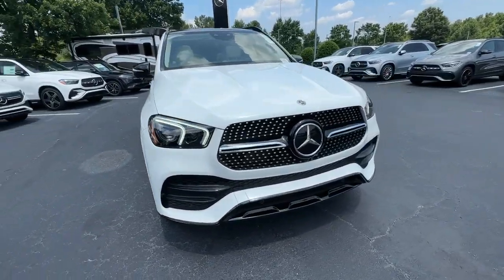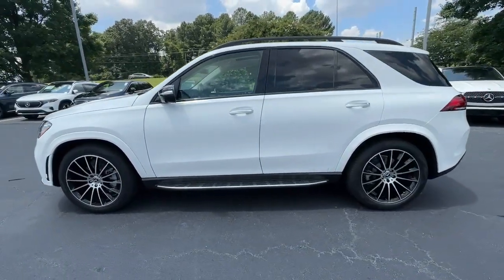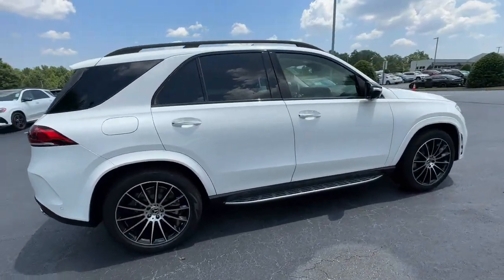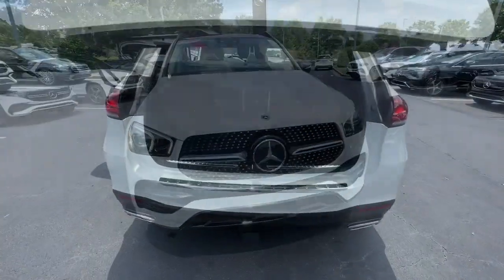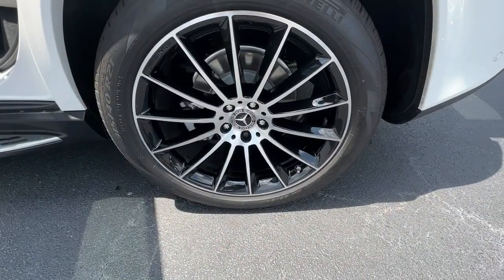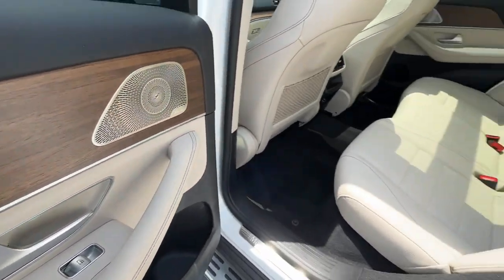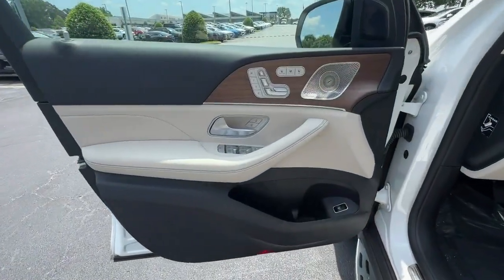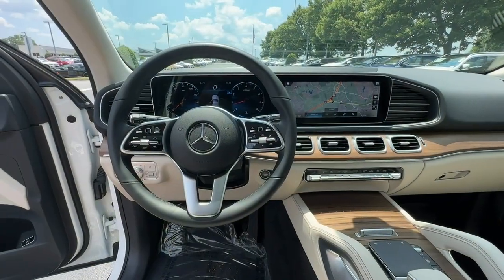2023 Mercedes-Benz GLE Duluth, Lawrenceville, Cumming, Johns Creek, Atlanta, GA M15060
New 2023 Mercedes-Benz GLE GLE 350 available in Duluth, Georgia at  Mercedes-Benz of Atlanta Northeast. Servicing the Lawrenceville, Cumming, Johns Creek, Atlanta, GA area.